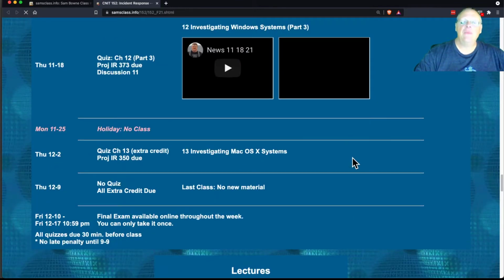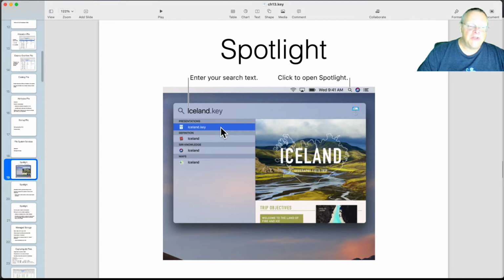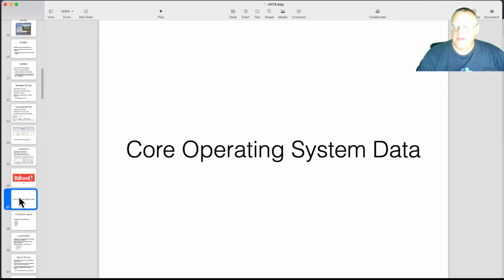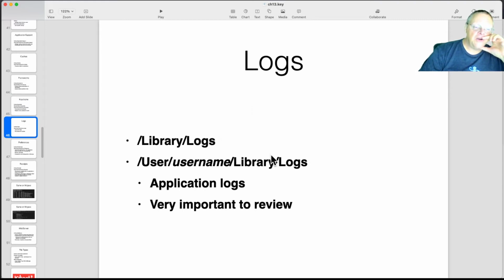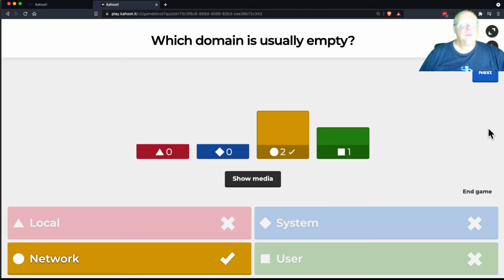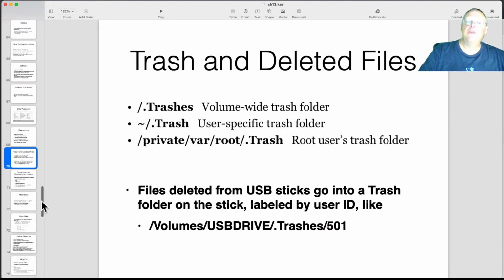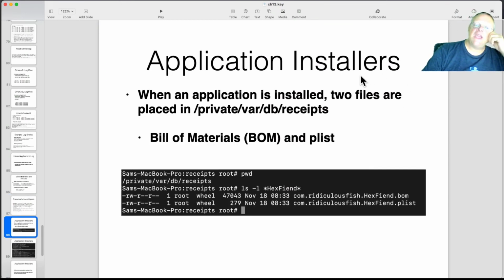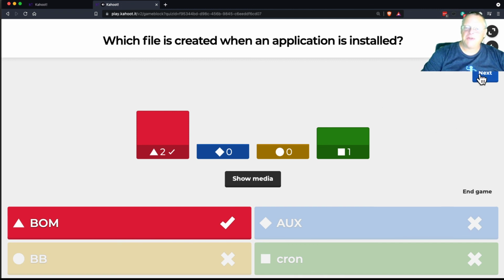CNIT 152 13 Investigating Mac OS X Systems